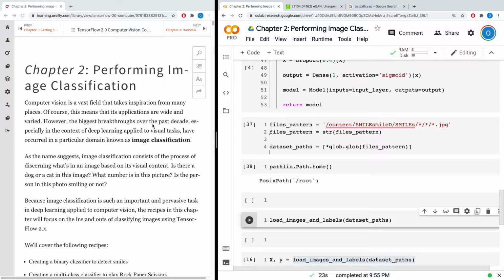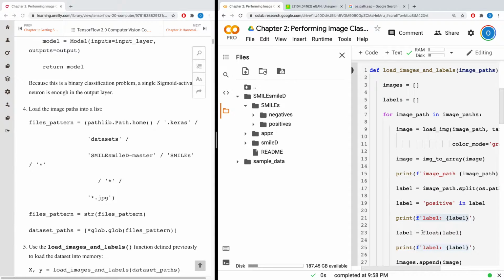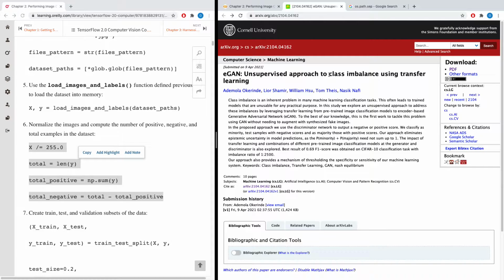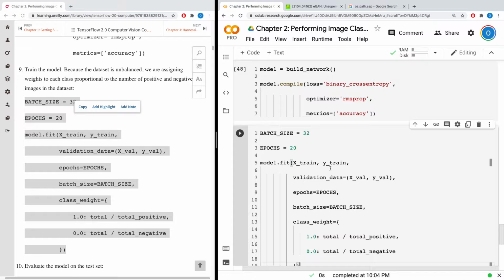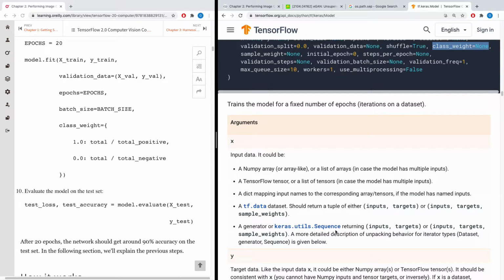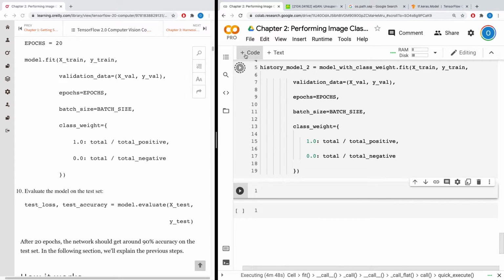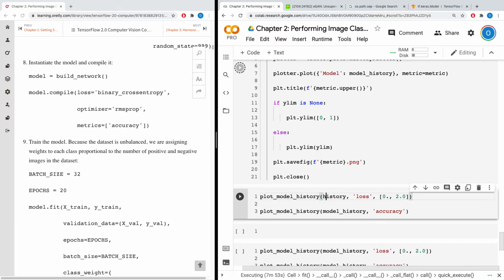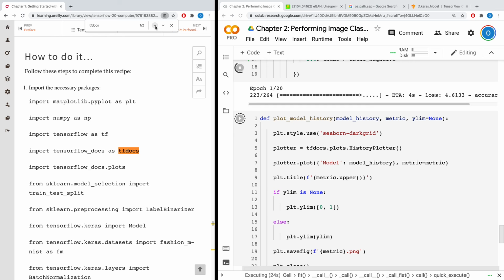Chapter 2: Performing Image Classification